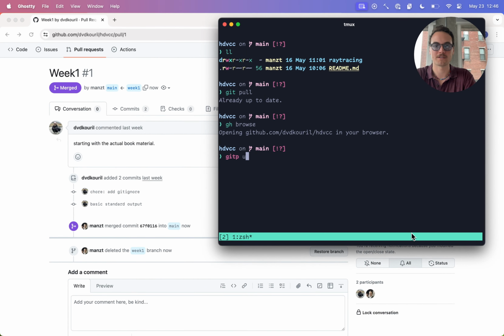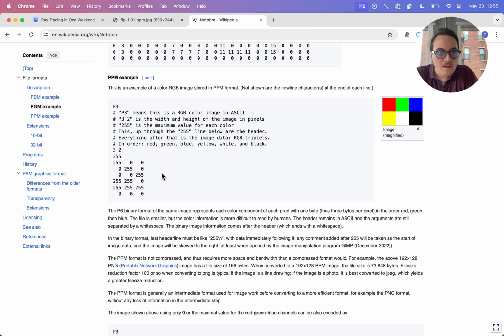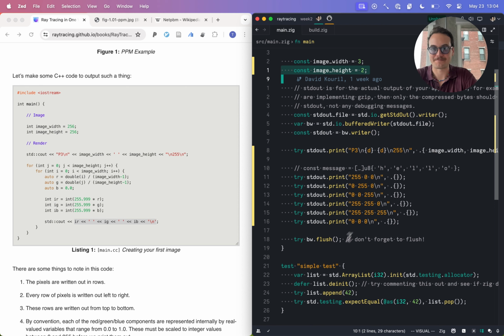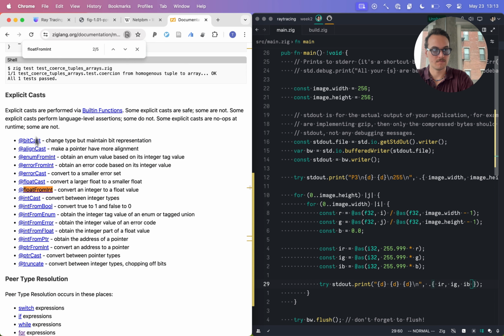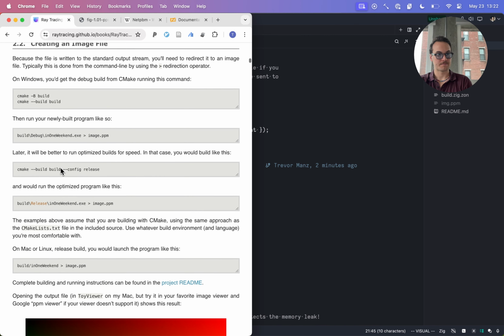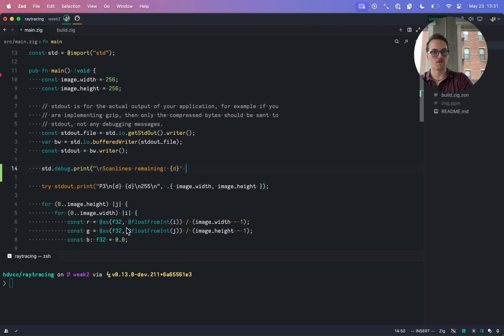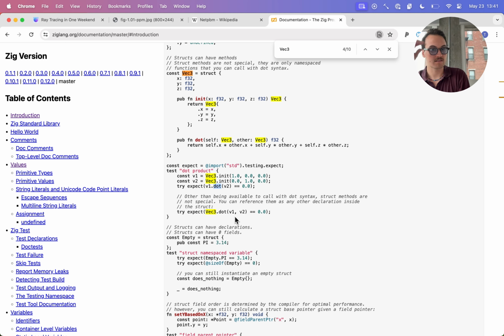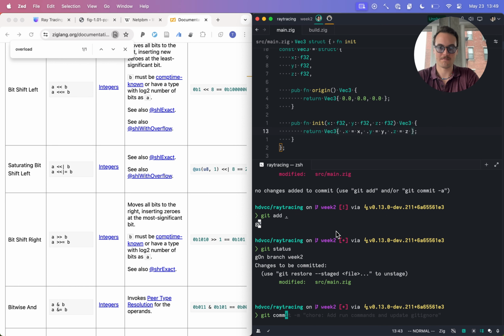hidive coding club: week02, writing the ppm image format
00:00 setup
02:00 fumbling in zed
06:47 the ppm format
10:27 first simple ppm file (3x2)
17:32 it worked!
18:36 the gradient "hello, world" ppm
24:00 trying to cast ints to floats and floats to int
29:39 we found @floatfromint and @intfromfloat!
32:42 it also worked!
37:00 learning the pipe to force overwrite a file
40:00 a side quest into conventional commits
44:44 printing to stderr
50:52 starting the `vec3` struct